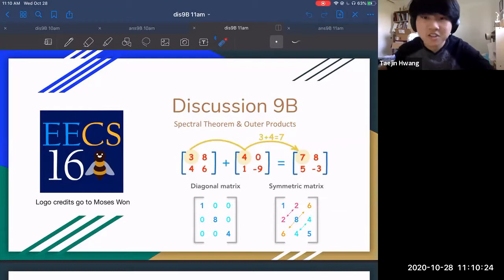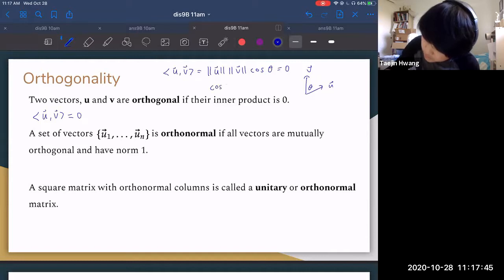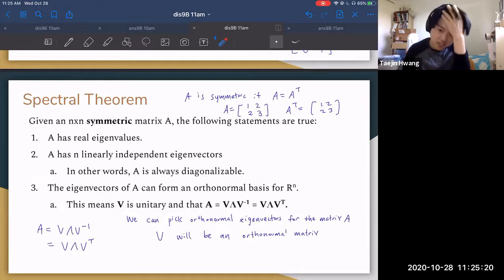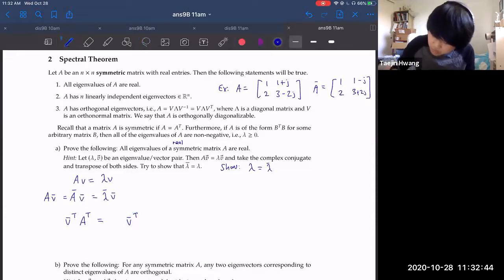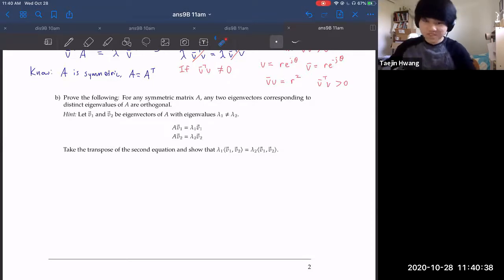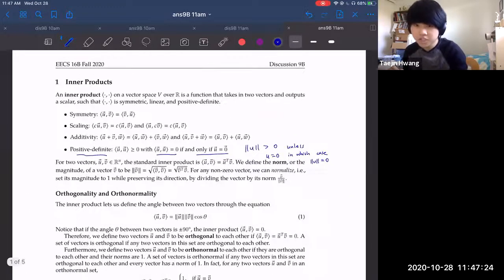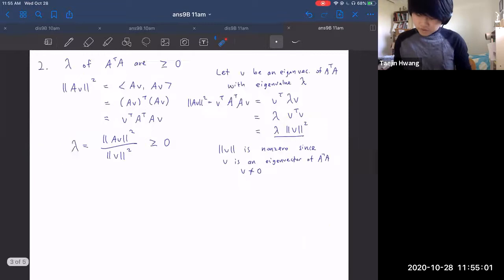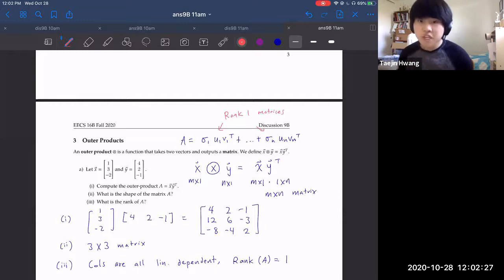Dis 9B: Spectral Theorem & Outer Products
Recording of Dis 9B on the Spectral Theorem and Outer Products.